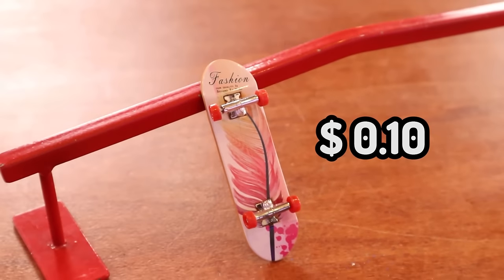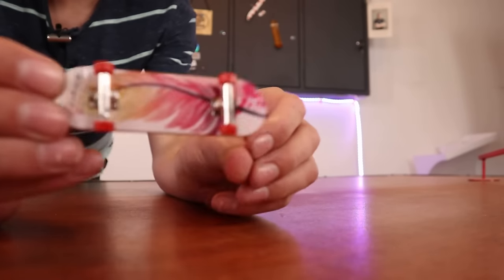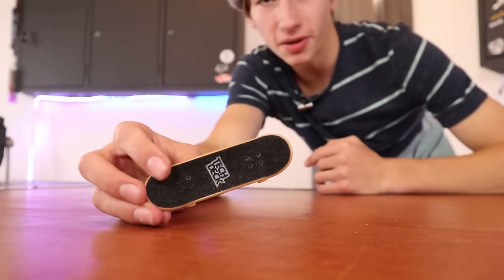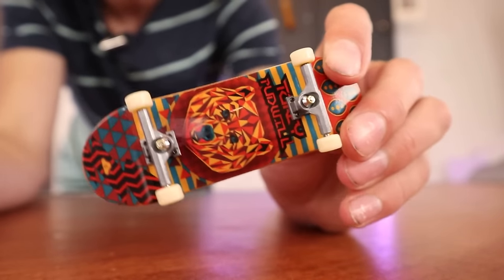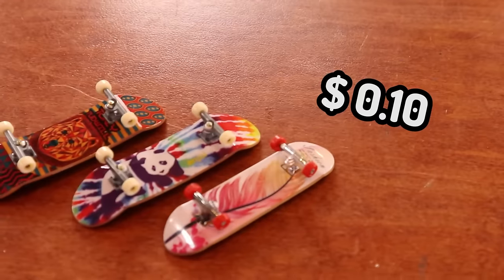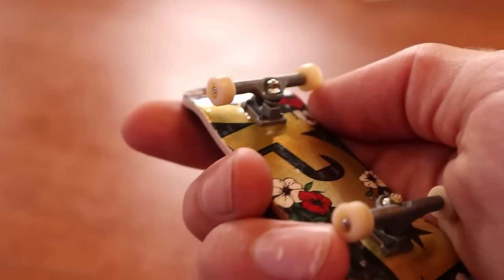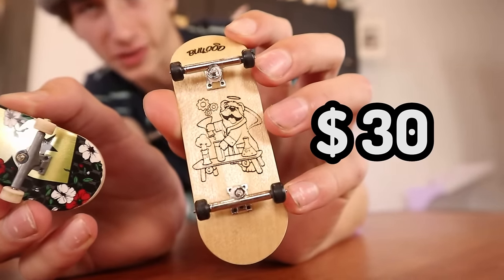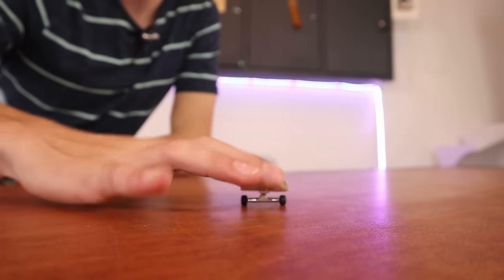$0.10 Fingerboard VS $100 Fingerboard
Awesome Fingerboards HERE!

[ Follow TheGripsion ]